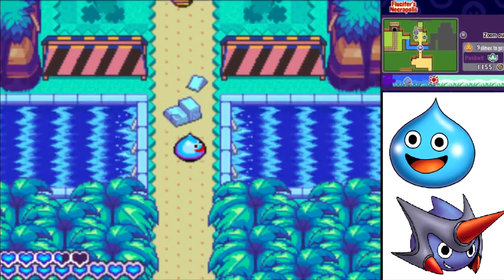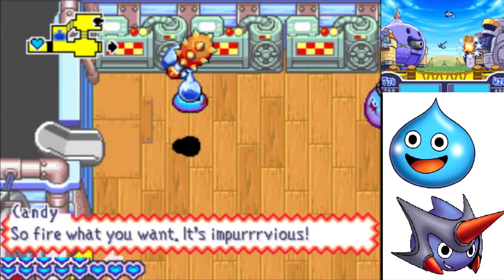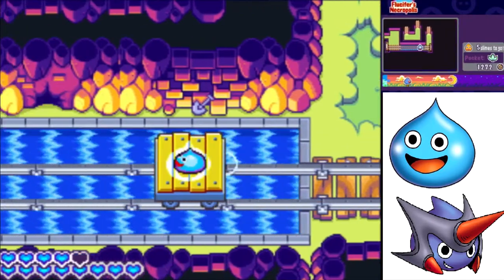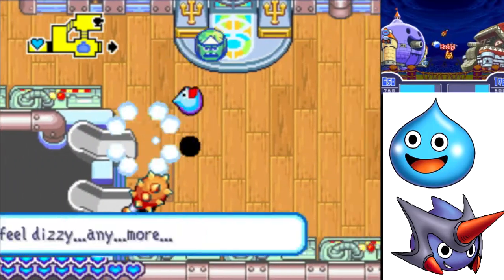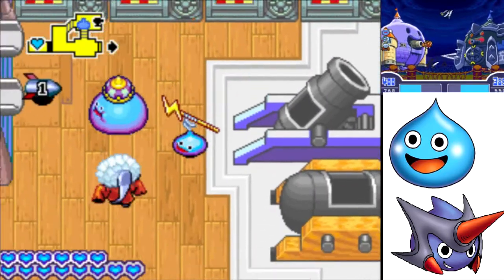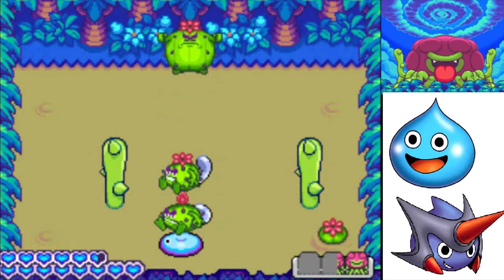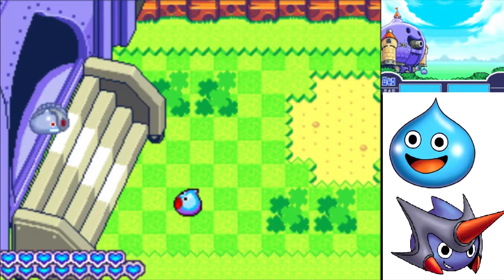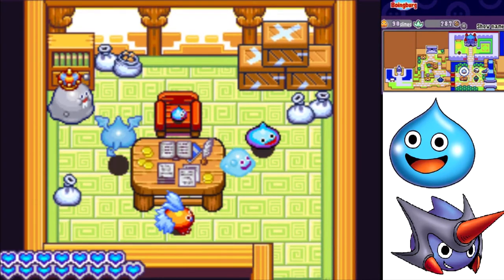Rocket Slime Part 14: LICKETY SPIT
We tackle the other half of Flucifer's Necropolis today!